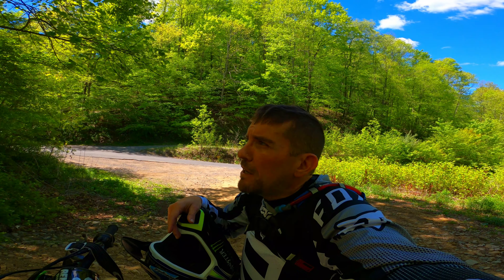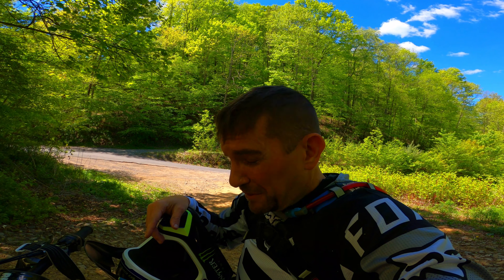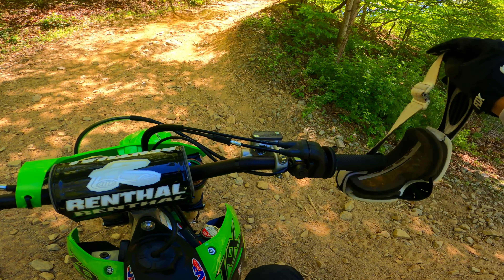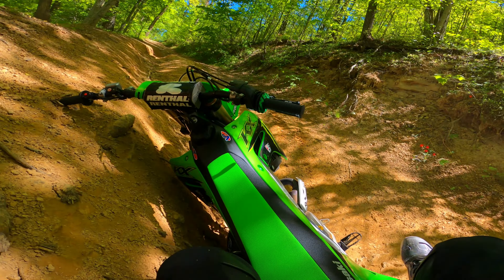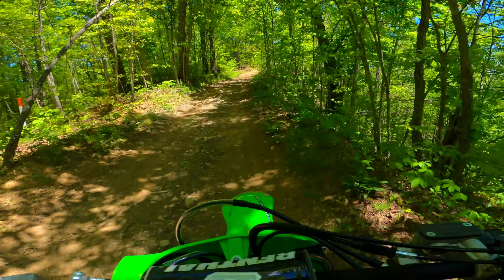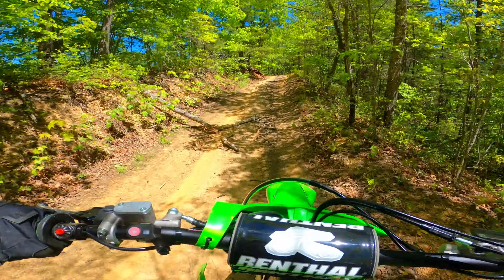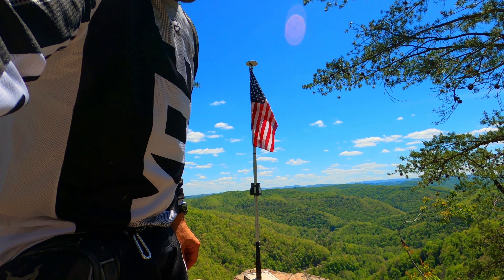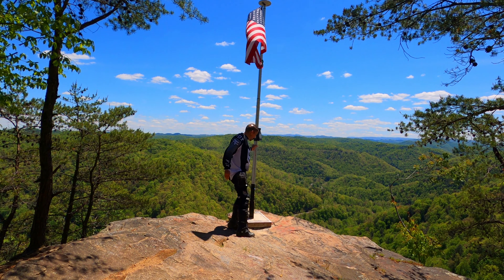Dirt Bike Ride To The High Rocks | War , WV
In this video I Ride My Dirt Bike To The High Rocks | War , WV. In my opinion this has one of the most stunning views in all of West Virginia. This is a must see if riding the trails in West Virginia. It's not part of Hatfield McCoy's Trail System. This is considered an Outlaw Trail Ride. The Trail is situated nearby to The Warrior Trail System which is a part of The Hatfield McCoy's Trail System.